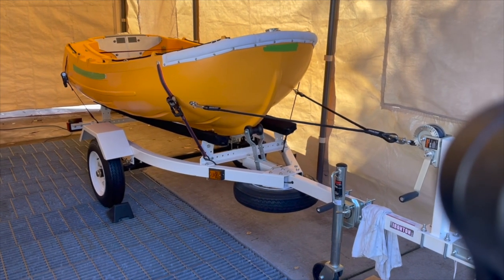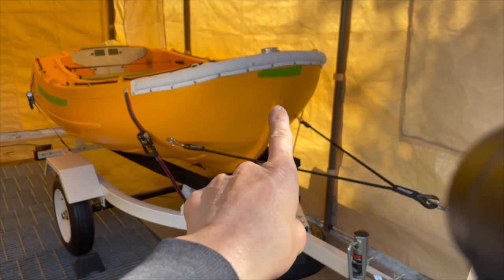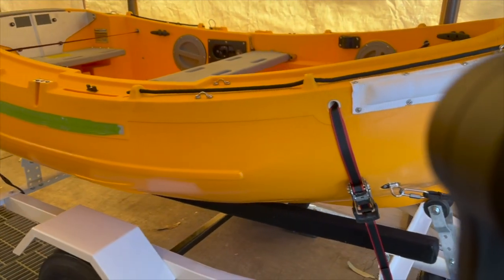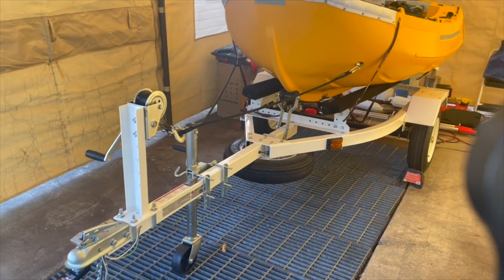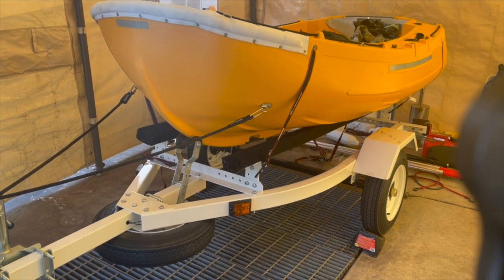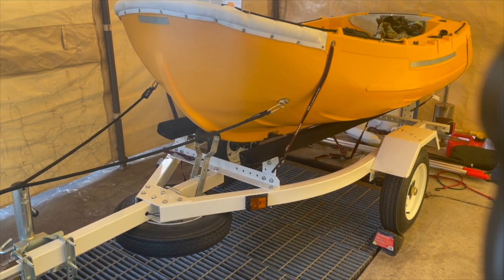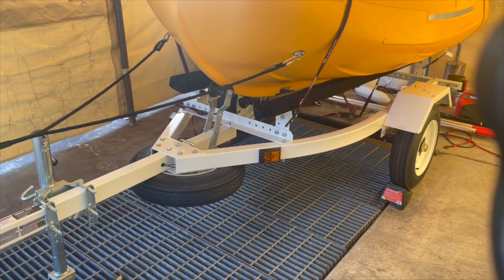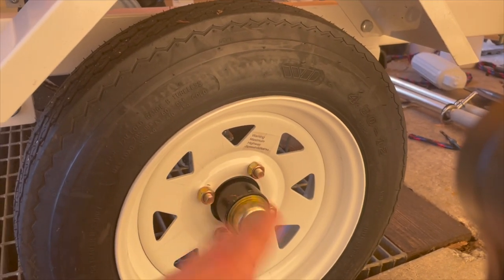Honda FIT Ironton PWC trailer Portland Pudgy setup